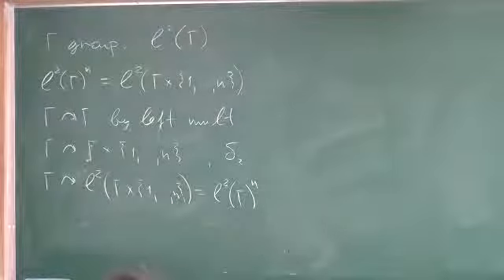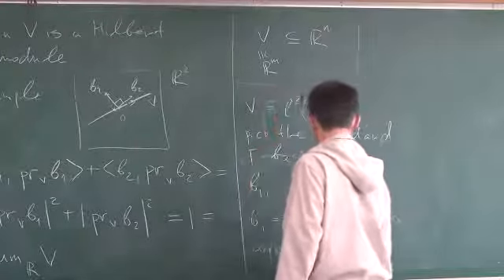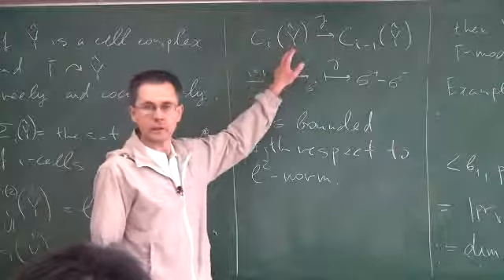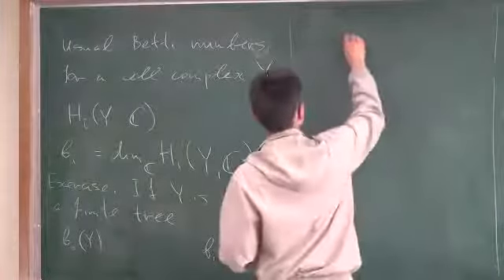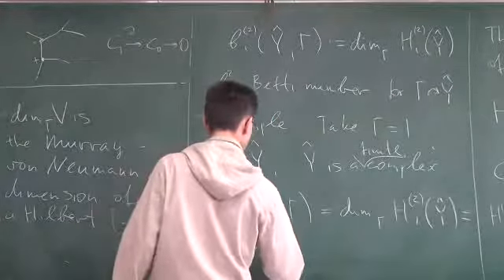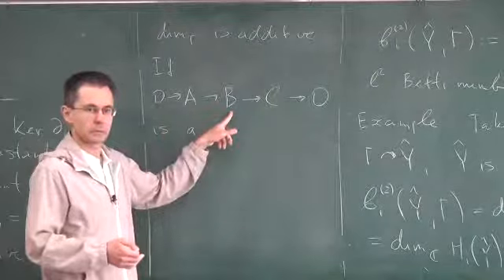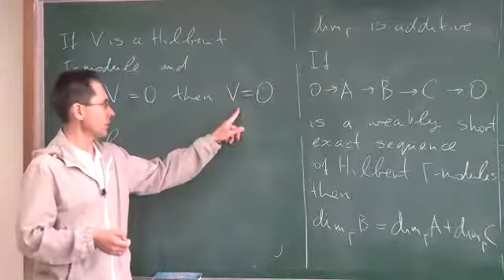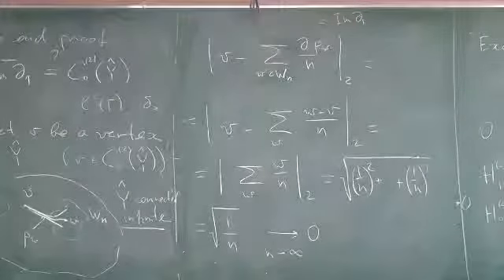Igor Mineyev (Univ. of Illinois, Urbana-Champaign) / Groups, Cell Complexes and l2-Homology